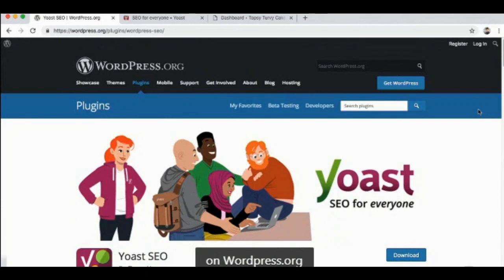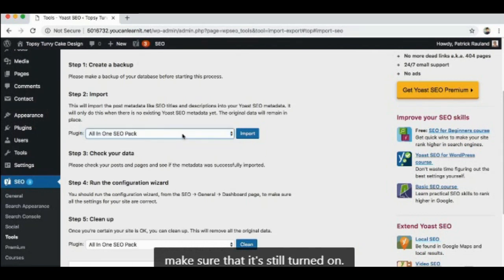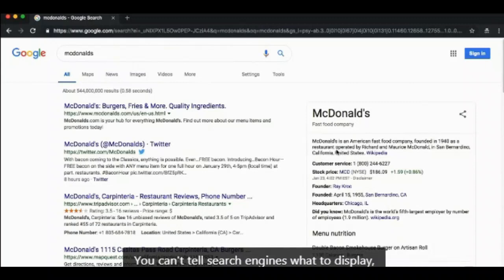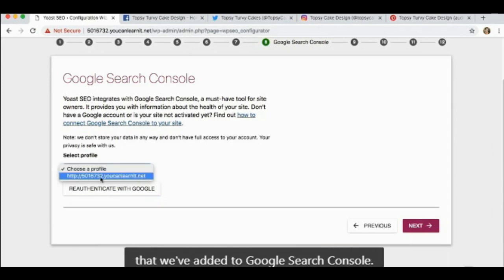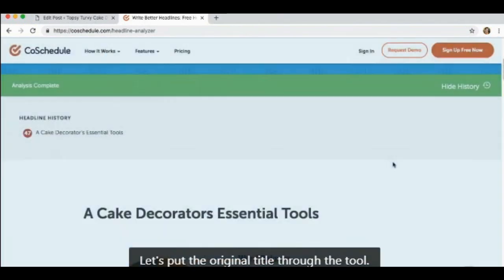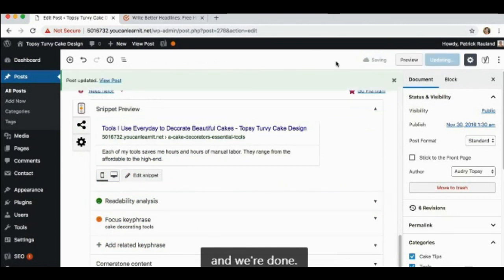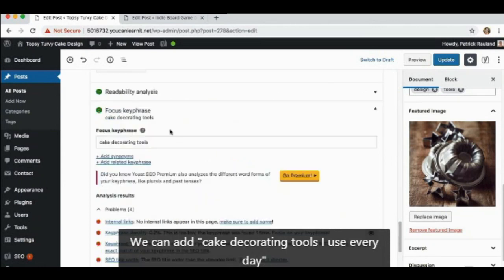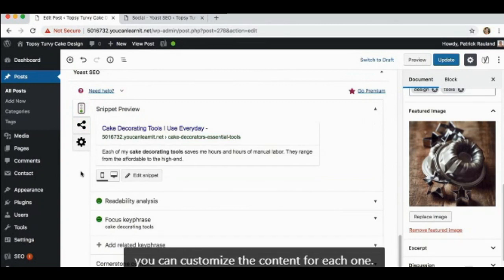WordPress SEO part - 03 | Install and activate YOAST SEO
wordpress SEO

Search engines are often the biggest source of free traffic for most of the websites. It is important for all WordPress users, business owners, bloggers to make their website and their contents search engine friendly, so that they can maximize traffic.

Google and other search engines use advanced algorithms to understand and rank pages appropriately in search results. But those algorithms aren’t perfect, they still need your help to understand what your content is about. If your content isn’t optimized, then search engines won’t know how to rank it.

In this course, you will discover the top WordPress SEO tips to help you improve your WordPress SEO and get more organic traffic. This course has several actionable steps that you need to take to properly optimize your WordPress SEO.

Installing a good SEO plugin is a must, because it can take good care of numerous SEO aspects of your blog automatically. Setup Yoast SEO plugin, which goes the extra mile to take care of all the technical optimization, it is the first and foremost helps you write better content.

The Google Panda update was the largest ever made by Google and affected 12% of all search engine rankings. Google’s second largest update was in 2012 is referred to as the Penguin update. Understand Google Panda and Penguin updates, which were focused on the quality of SEO and the important of natural link building. Discover the ways to building links and traffic for your site.